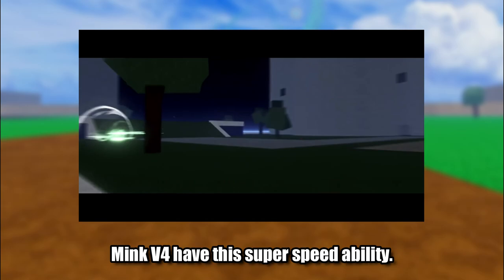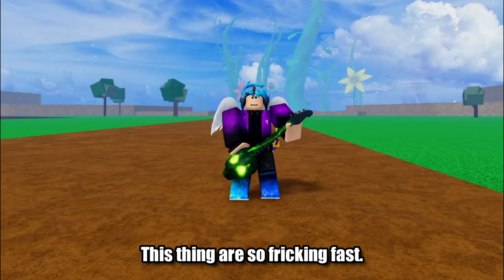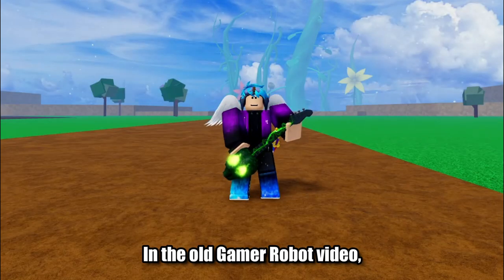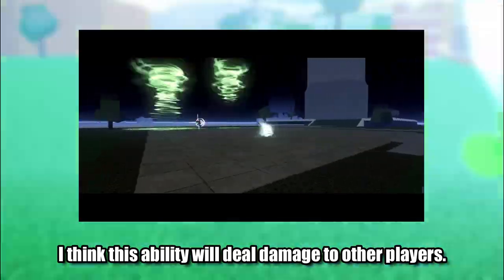MINK V4 Abilities Showcase & Explanation!! (Blox Fruits)